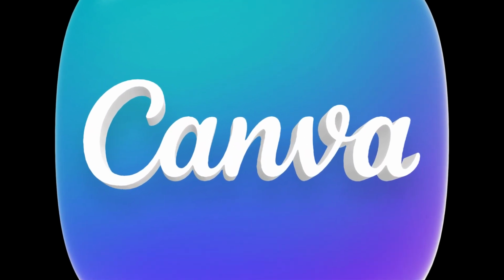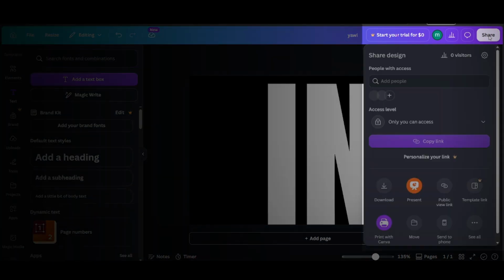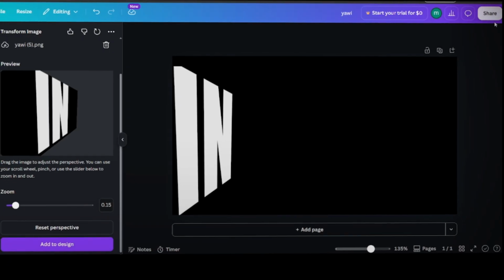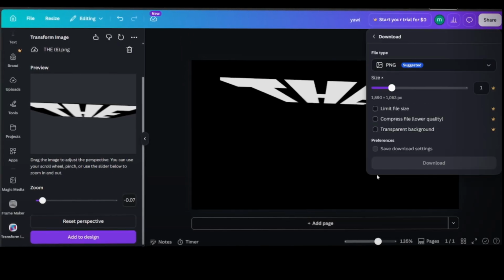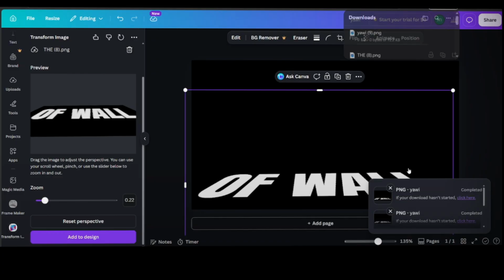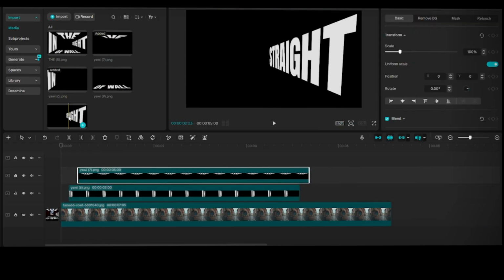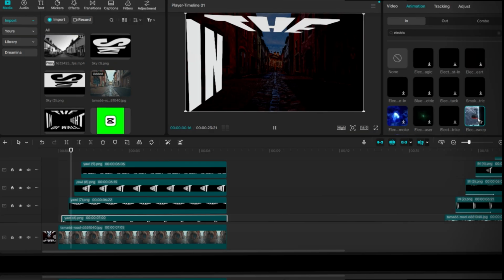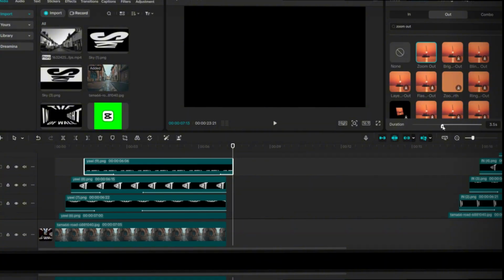3D Perspective Text in CapCut | Nobody Is Teaching This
In this tutorial I'll show you how to create a
stunning 3D perspective text effect using Canva
and CapCut completely for free. No experience
needed — just follow along step by step.

What you'll learn:
✅ How to create perspective text in Capcut using canva
✅ How to use Transform Image app in Canva
✅ How to add left perspective
✅ How to add right perspective
✅ How to add top perspective
✅ How to add bottom perspective
✅ How to add Electric Weep animation
✅ How to create a smooth Zoom Out outro

Timestamps:
0:00 - Intro & Final Result Preview
0:42 - Setting Up Canva
0:52 - How to Create Custom Size in Canva
1:06- Add Text in Canva
1:38 - Transform Image in Canva
1:54 - How to Use Transform Image in Canva
3:03- How To Do a Top Perspective
4:10 - Setting Up CapCut
4:38- Importing & Arranging
5:12- How To Remove Background in CapCut
5:51 - Adding Animations
6:12 - Outro Animation
6:48- Final Result & Outro

3D text effect CapCut
Canva text tutorial

👇 Drop your results in the comments —
I'd love to see what you create!